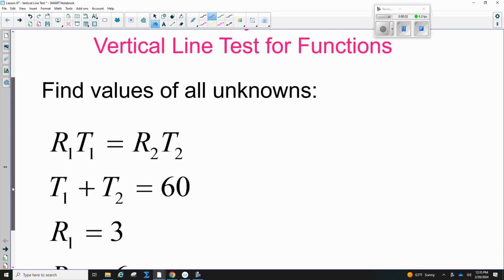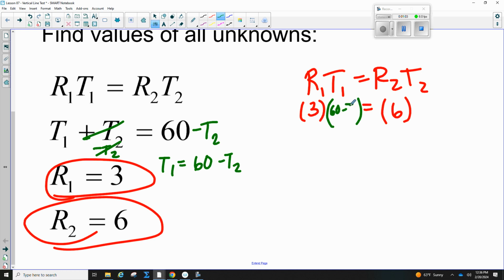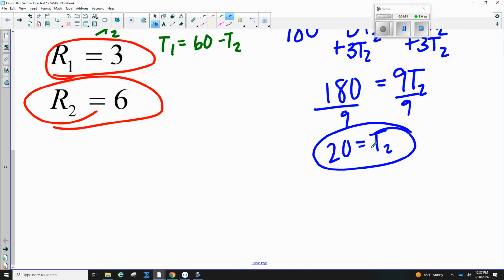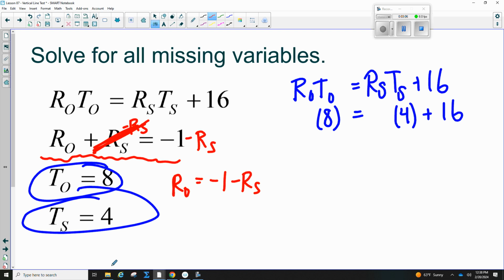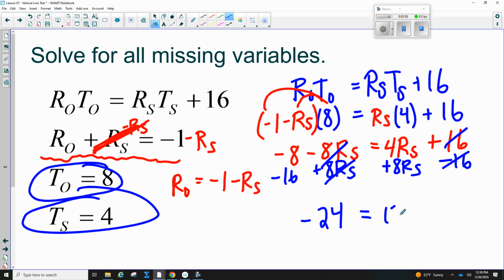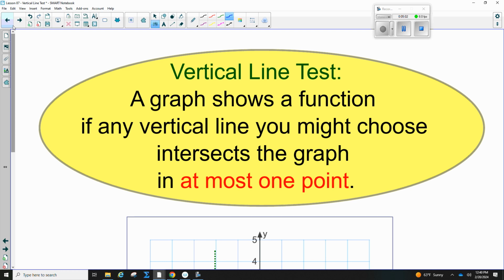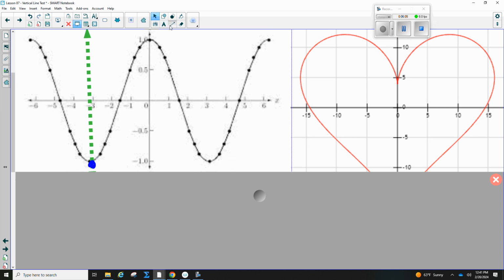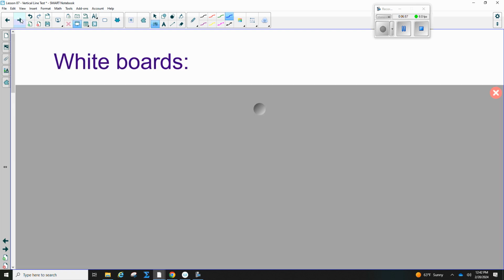Lesson 87 - Vertical Line Test